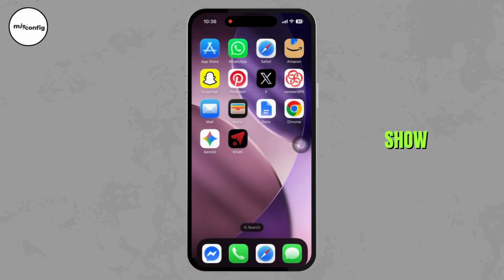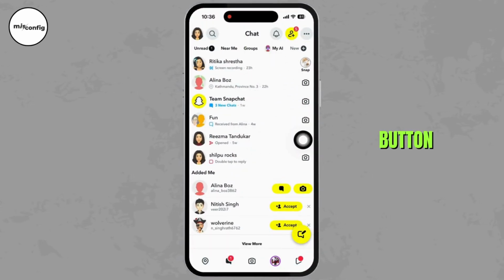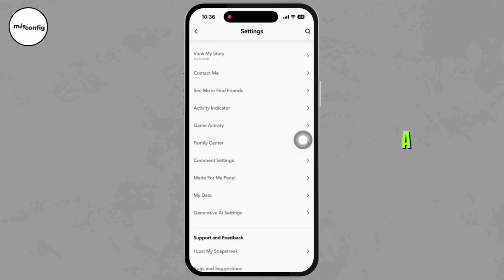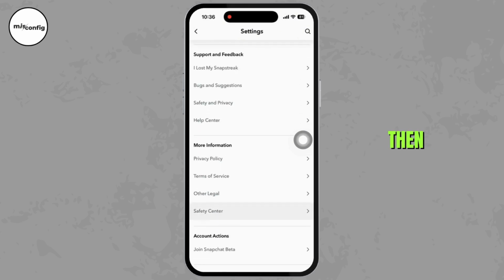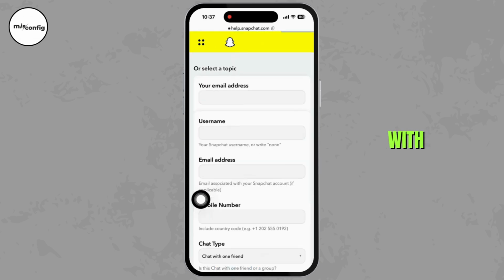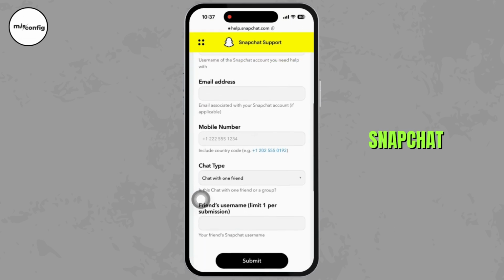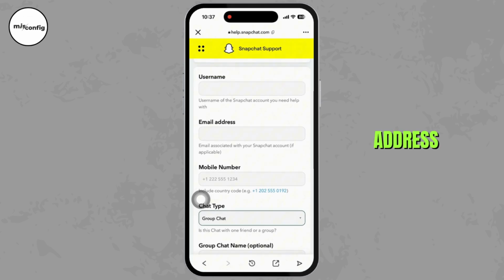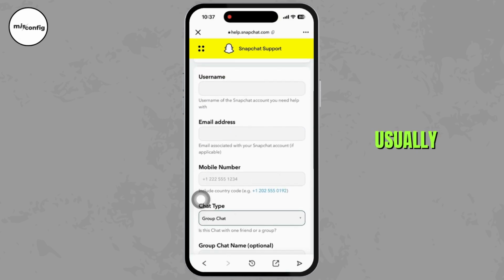I Lost My Snapchat Streak – How To Restore It (2026) | Recover Snap Streak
In this video, you'll learn how to restore a lost Snapchat Streak. If your Snap Streak disappeared, you accidentally lost it, or want to recover it, this step-by-step guide will show you what to do.

First, we'll show you how to check if your Streak is eligible for restoration. Then, you'll learn how to use Snapchat's Restore Streak feature, submit a request if needed, and complete the recovery process. Finally, we'll explain what to do if the restore option isn't available.

Timestamps

0:00 – Introduction
0:10 – Check Streak Status
0:30 – Use the Restore Streak Feature
0:54 – Submit a Recovery Request
1:08 – If You Can't Restore Your Streak
1:18 – Ending

Quick Tip: Restore Streak is only available for eligible conversations, and some restorations may require Snapchat+ or a one-time restore option.